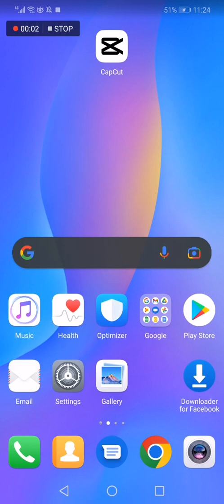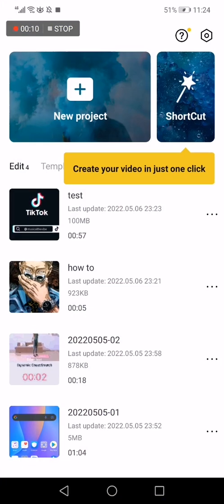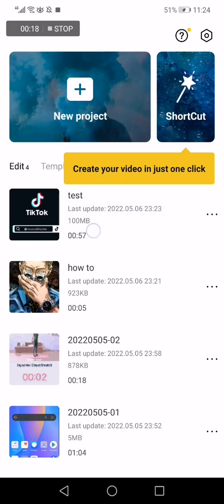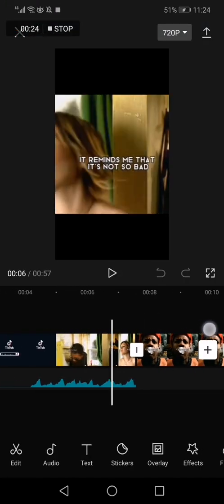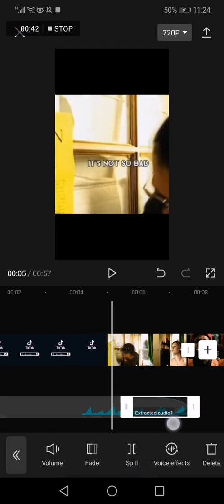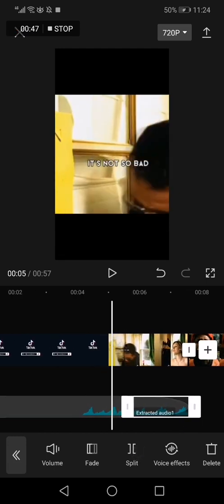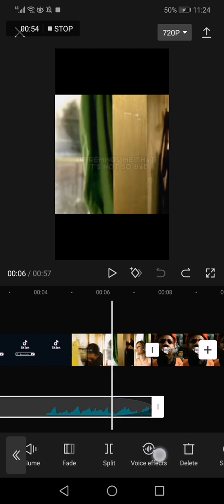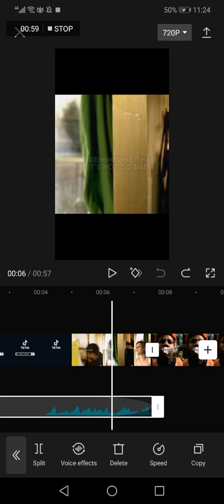How To Split Audio on CapCut Video Editing App Tutorial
My idols on YouTube:
Mike Vestil
Ali Abdaal
biaheza
Kevin David
Incognito Money
Sara Finance
Everyday Money
Channel Makers
Vidiq
SuperHumans Life